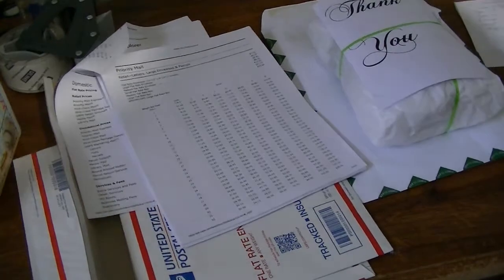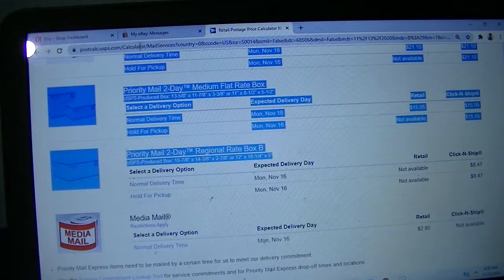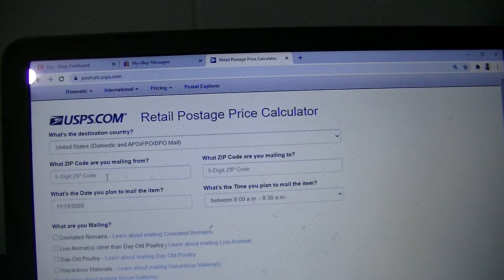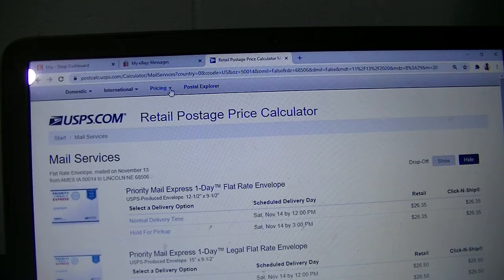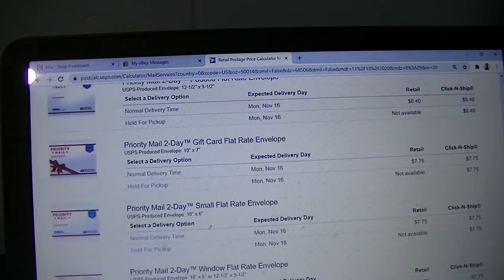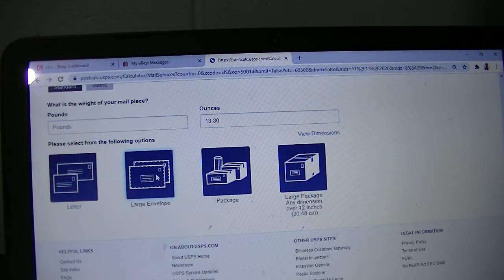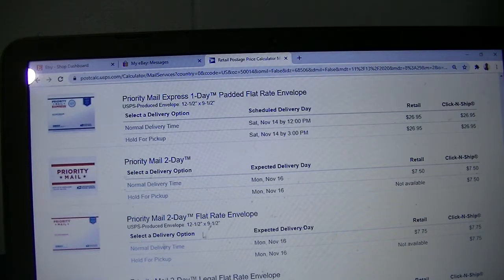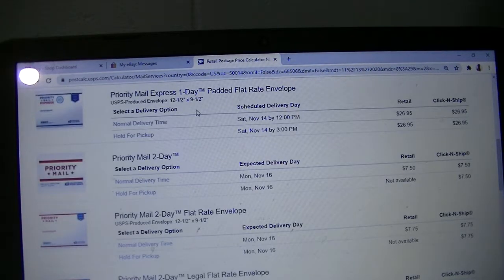How to Estimate Shipping Cost for your Product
How to estimate USPS shipping cost for your package – USPS Priority vs your own box
If you sell online and offer free shipping, it is a good idea you estimate the shipping cost of your product to know what price to sell your product without making a loss.
1. Put the product is the box you intend to ship in
2. Measure the dimensions of the box
3. Weight the package
4. If your package is small, it would be cheaper to ship it via USPS
5. If you package is large, it might be less expensive to cheap it via FedEx
6. Under a certain weight and dimension, USPS is still less expensive.
7. To be sure it is a good idea to visit USPS, FedEx and UPS websites and enter your package
Where to estimate USPS shipping cost for your package?
Hoover “Quick Tools” in the header menu
Click on “Calculate a price”
How to estimate USPS shipping cost for your package?
HowtoResizeaBoxforShipping-HowtoCalculateShippingCosts

 We thank you very much!

If you are a Sole Proprietor, a Limited Liability Company (LLC), an S Corporation, or an LLC taxed as an S Corporation, articles and videos on our channel would be helpful to file your business tax returns. If you need more help and would like to meet with us, would you check if our Group meeting session is the best fit for you.
Business Consulting Session: Virtual Group Meeting for new Business Owners that need help organizing their business income and expenses and be able to file business taxes themselves:
Small Business Group Session-Quarter 1:

LibermanConsultingL.L.C.